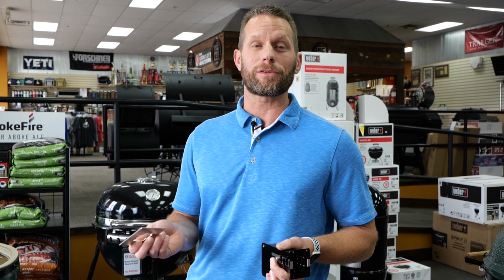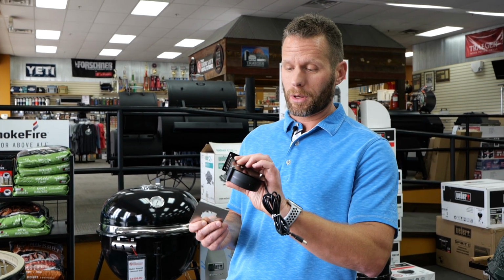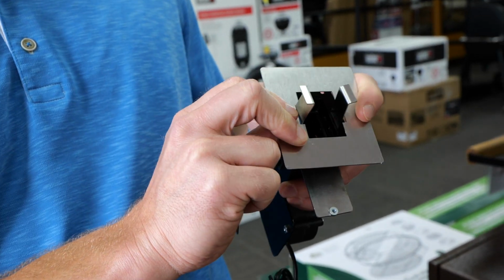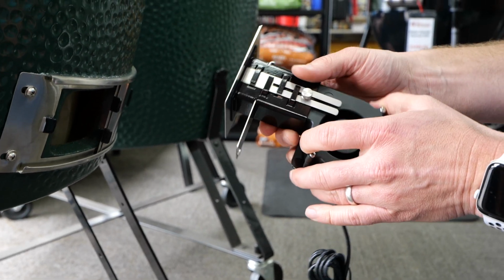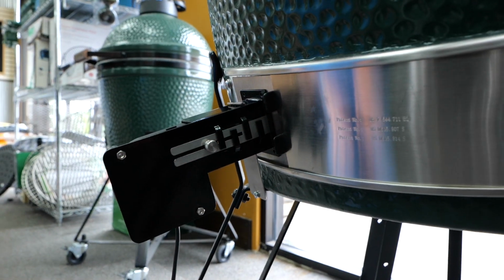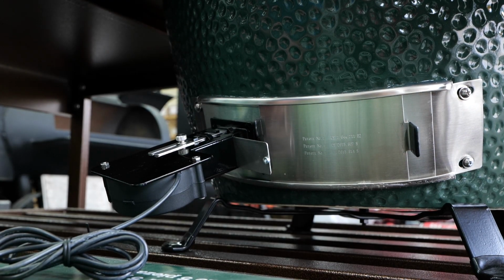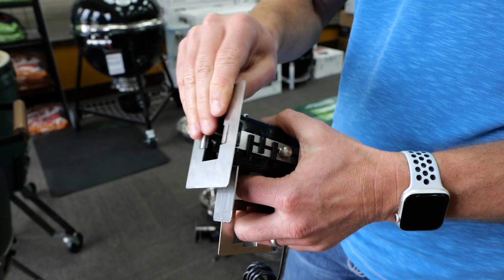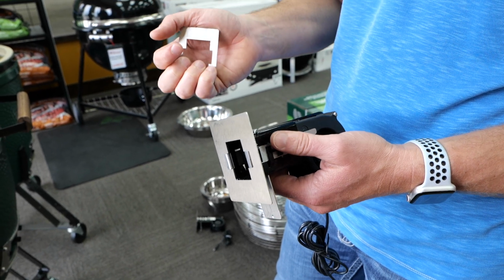FireBoard Drive Blower Introduction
Take the new Drive Blower for a spin and check out how the new fan fits onto several of the most popular kamado style cookers.  ** Special thank you to the Kansas City BBQ Store for letting us swing through for this quick video! **